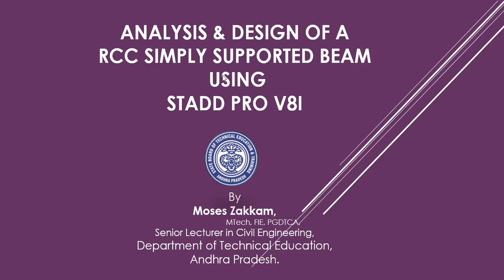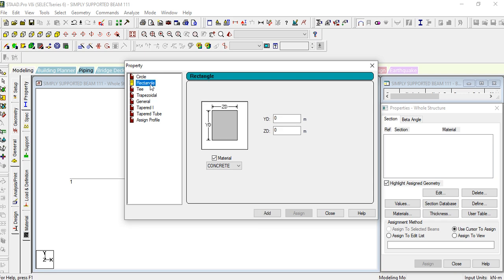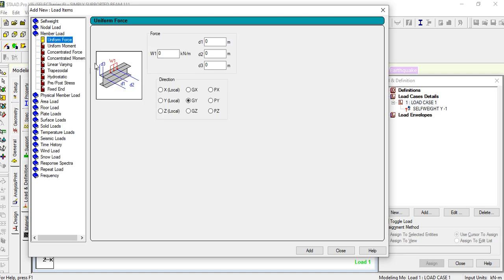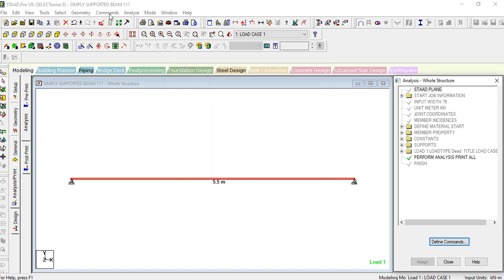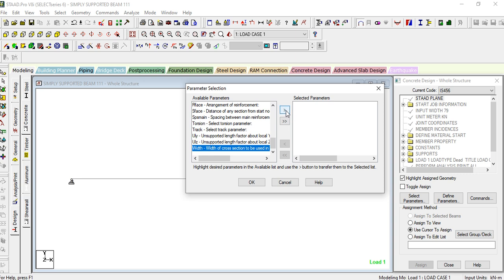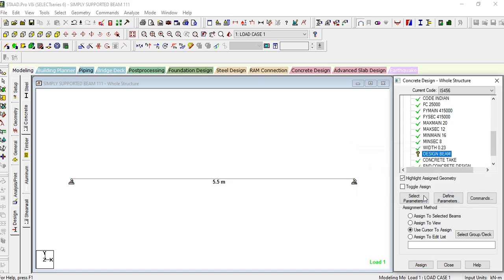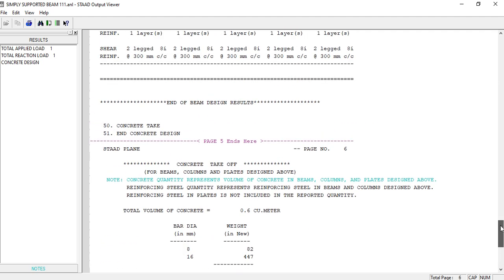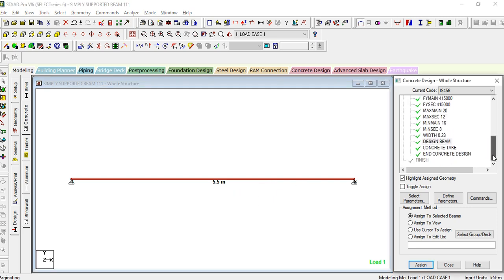EX 2 2 SIMPLY SUPPORTED BEAM ANALYSIS &DESIGN USING STAAD PRO